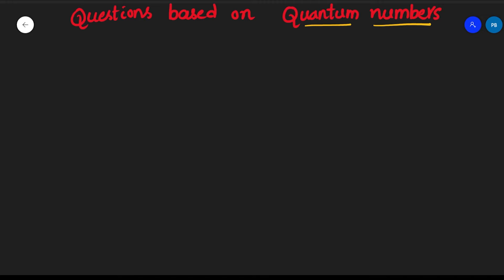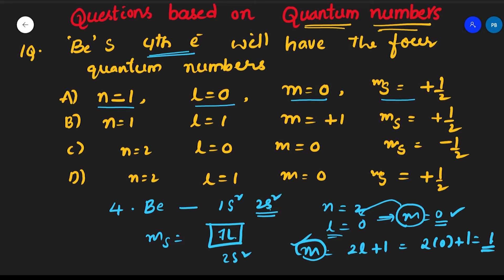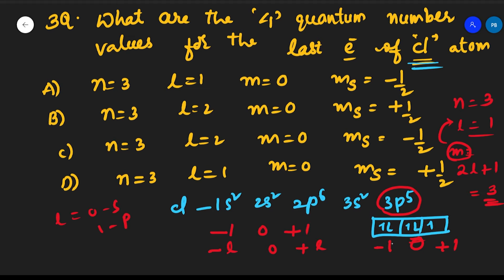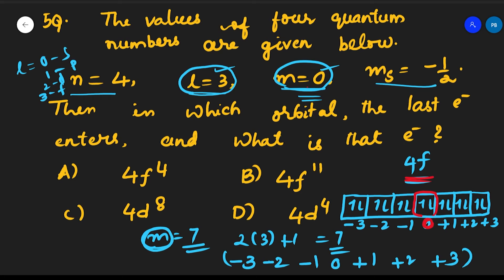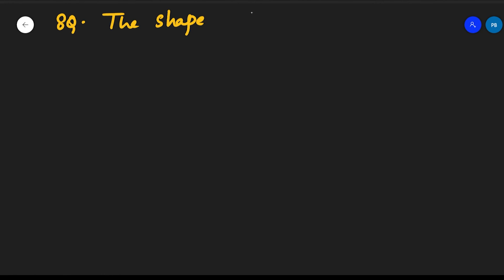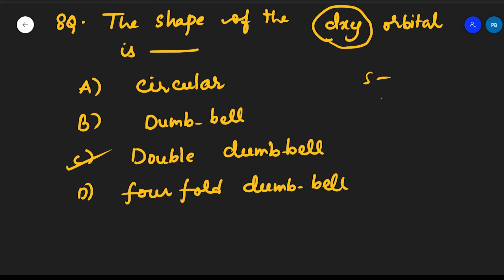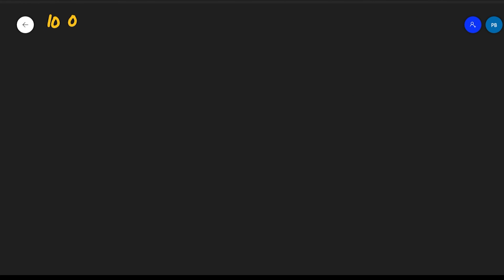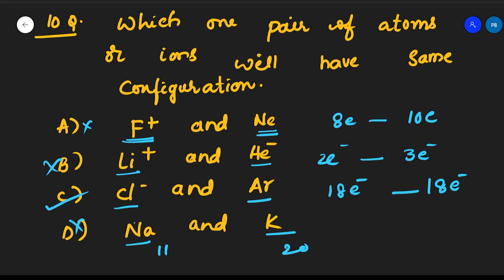Questions based on QUANTUM NUMBERS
Questions based on Quantum numbers. Useful for all competitive exams.JEE,NEET.